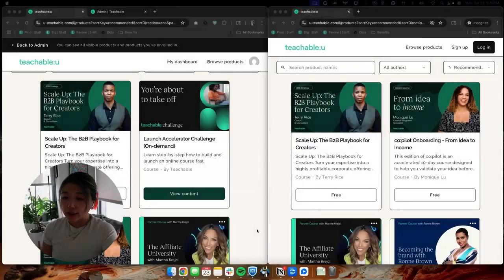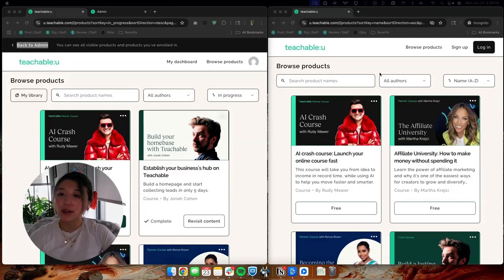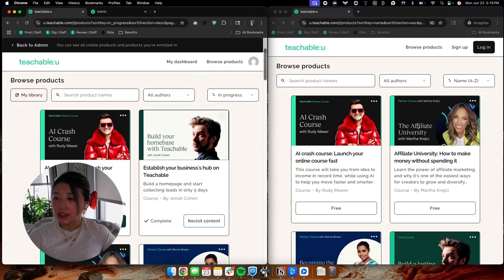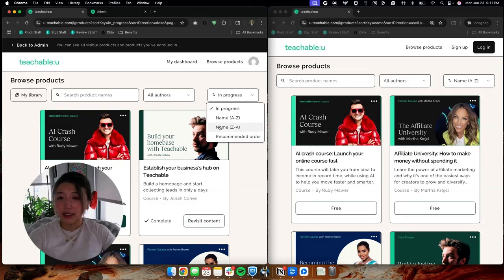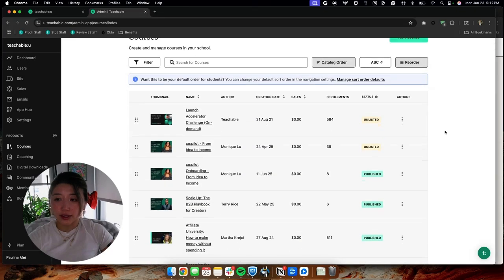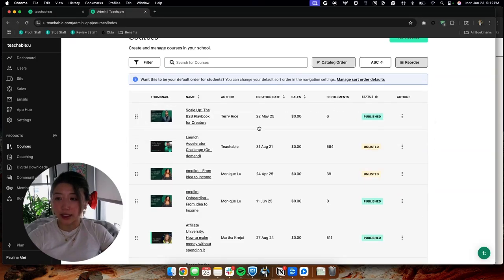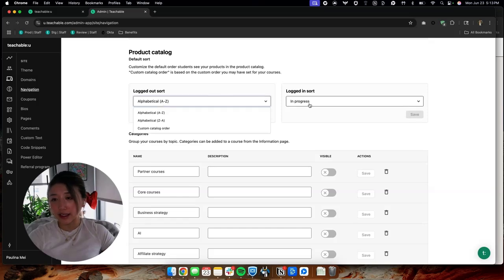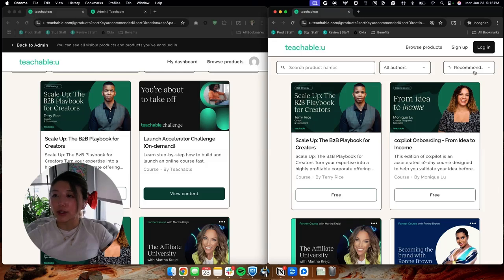Custom course ordering and default sort | Step-by-step Tutorial